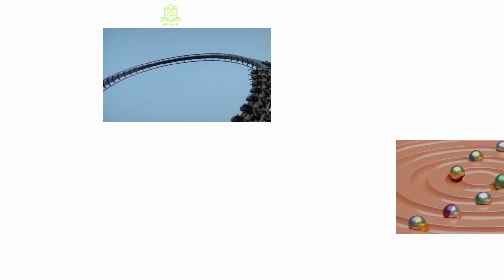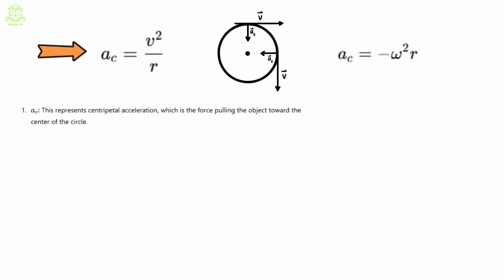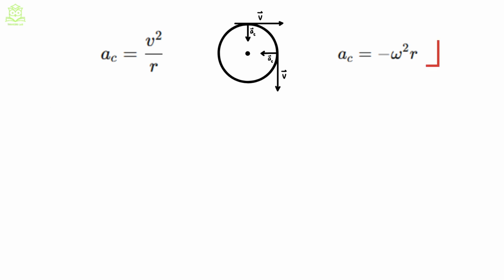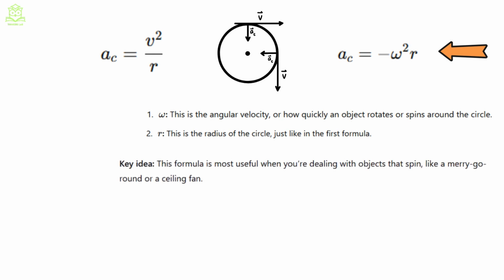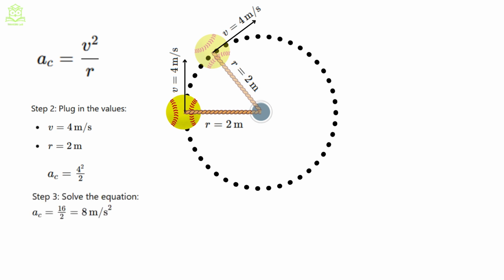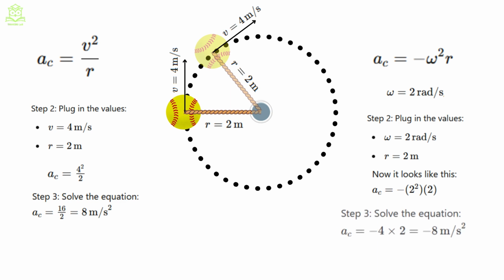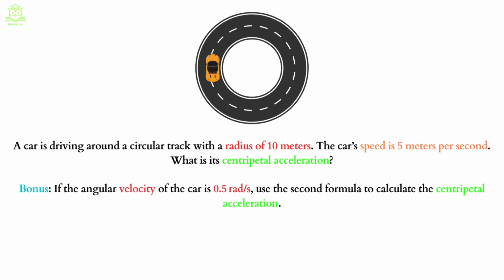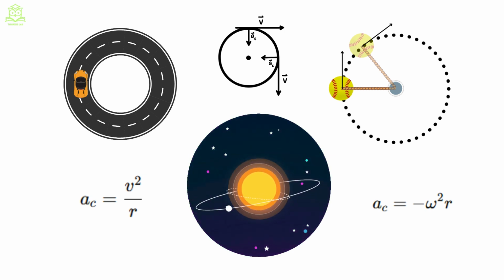What is Centripetal Acceleration? Step-by-Step Explanation | Can You Solve This?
Have you ever wondered why objects move in a circular path without flying away? Whether it’s a rollercoaster looping the loop, a car racing on a circular track, or a spinning ball on a string, centripetal acceleration is the secret force at play!

In this video, we’ll break it down in a super simple way:
✔️ Two Key Formulas: Learn how to calculate centripetal acceleration using velocity and angular velocity.
✔️ Real-Life Example: See how these formulas apply to a spinning ball on a string.
✔️ Exercise Challenge: Test your knowledge with a practical problem and share your solution in the comments!

This is the perfect video for students, curious minds, or anyone looking to understand the physics behind circular motion.

📚 What You’ll Learn:
🔹 What is centripetal acceleration?
🔹 How to calculate it step by step.
🔹 Applications of centripetal acceleration in everyday life.

💬 Join the Conversation:
Got the answer to the challenge? Drop your solution in the comments below!